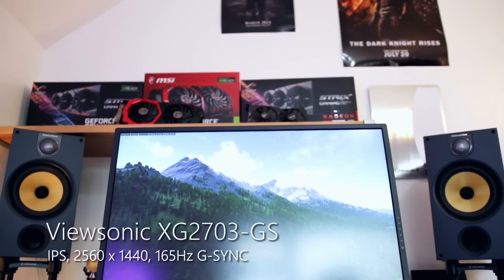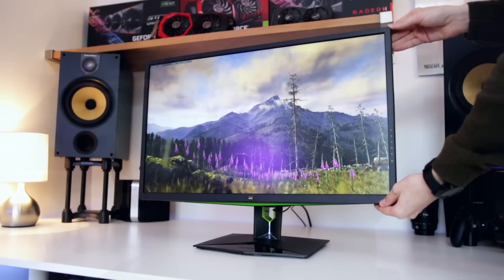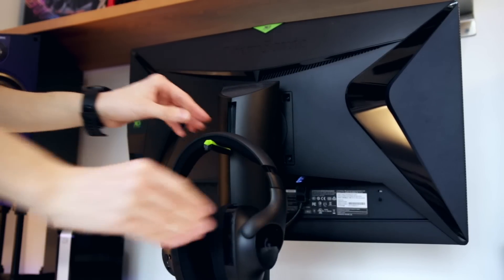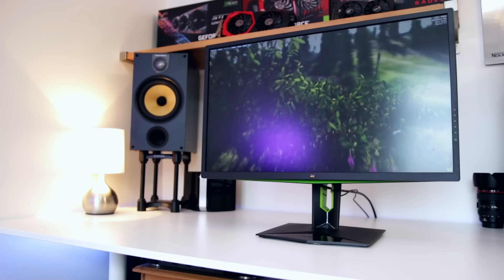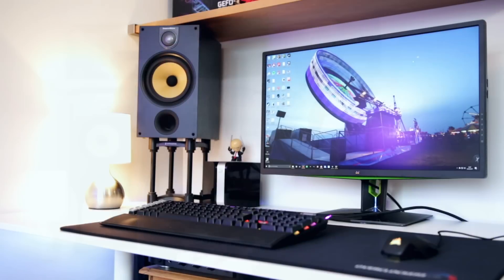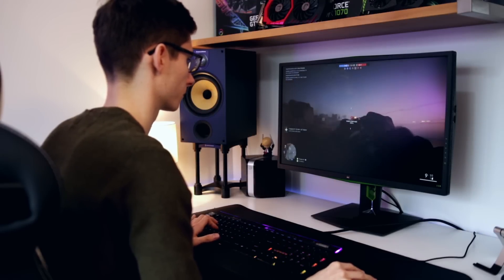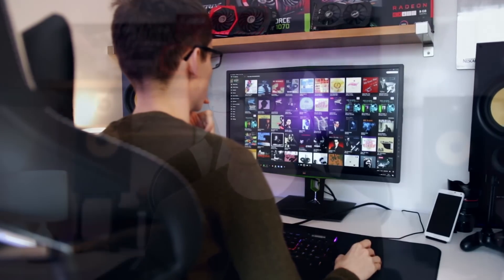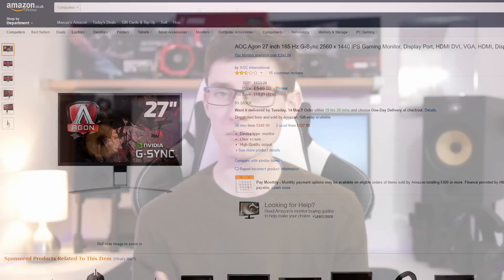Viewsonic XG2703-GS Review - The Best You Can Get?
A new challenger for the ultimate gaming monitor title - Join PC Centric for the Viewsonic XG2703-GS review...